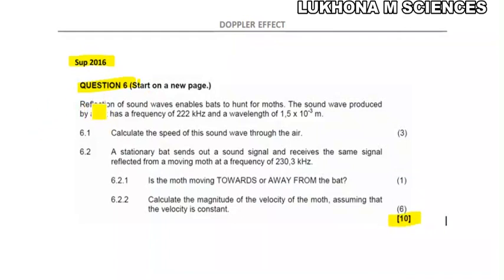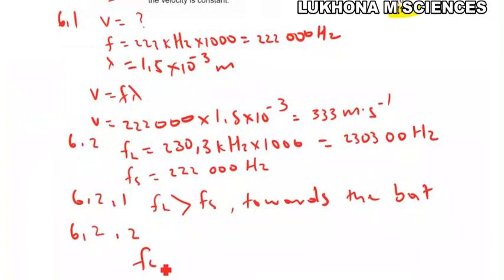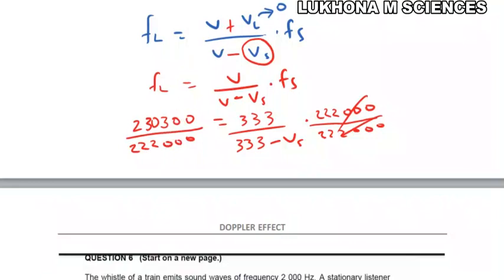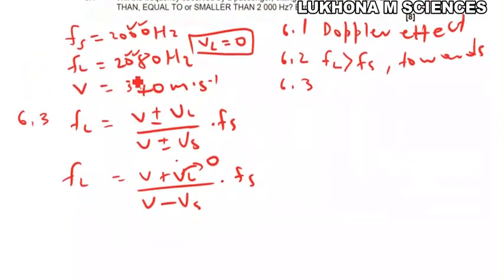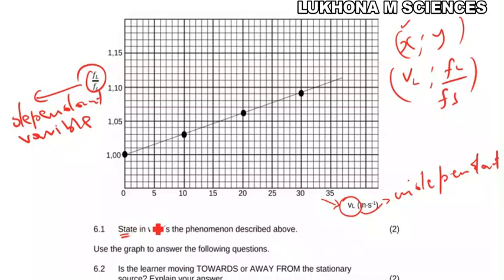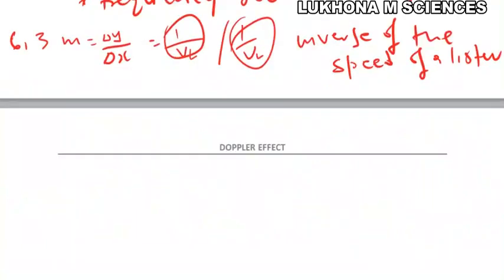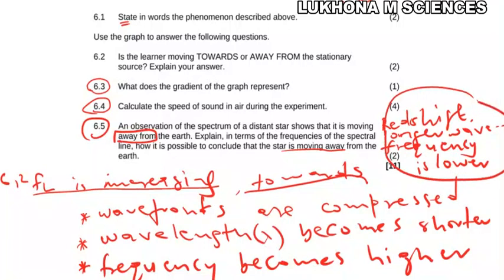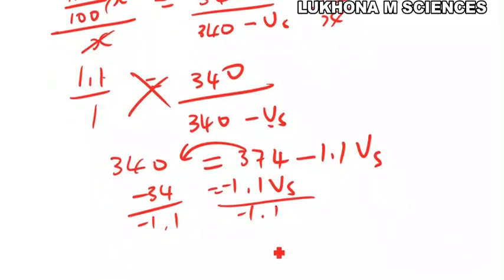DOPPLER EFFECT | REVISION | GRADE 12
DOPPLER EFFECT
in this vedio we are calculating speed of a listener, sound source and sound in a